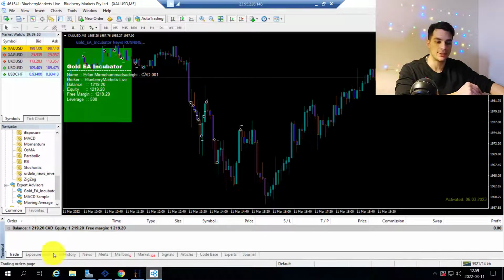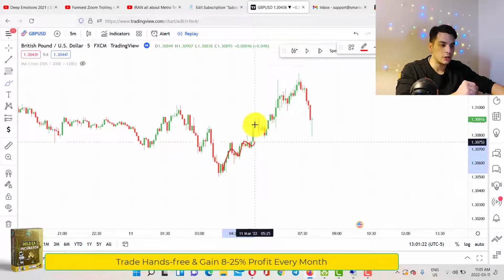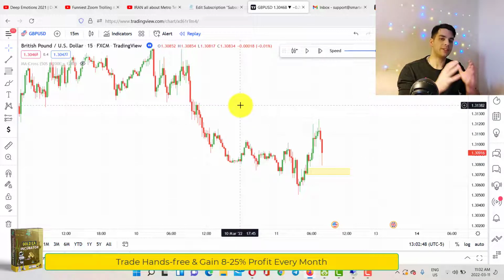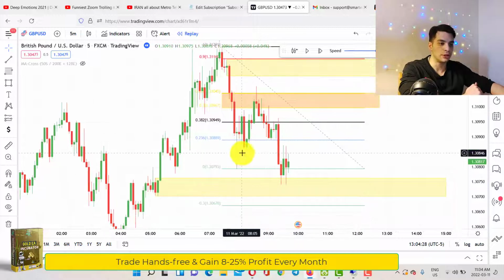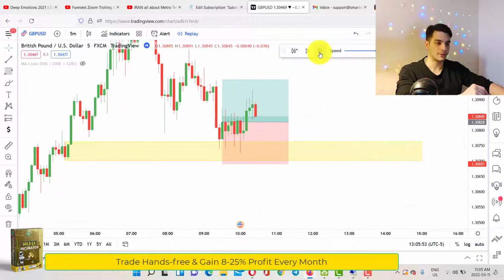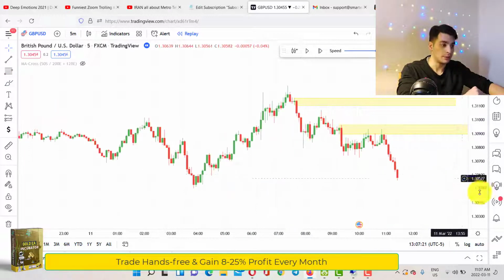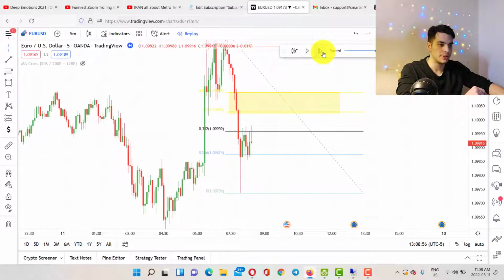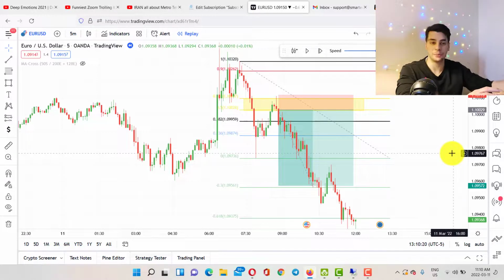Forex Live Trading: New York Session (03/11/22)| EURUSD,GBPUSD,NAS100,GOLD